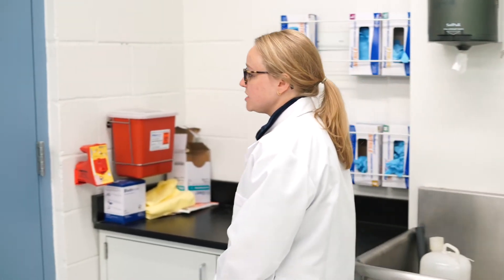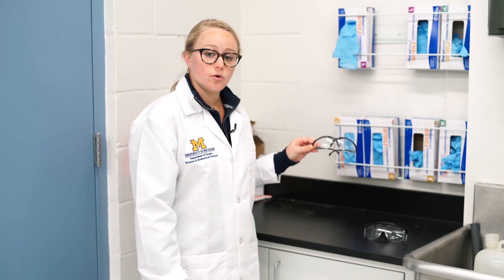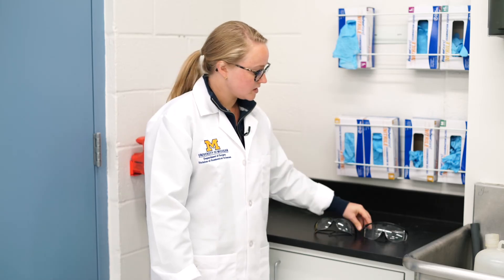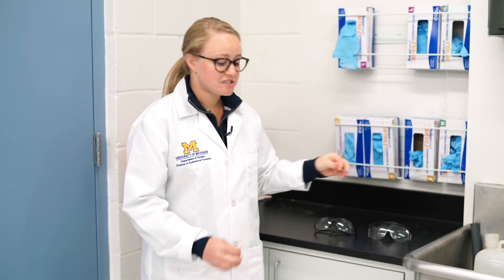Dissection Basics | Introduction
BlueLink lab coordinator Cristina Prall introduces students to anatomical dissection and lab safety.